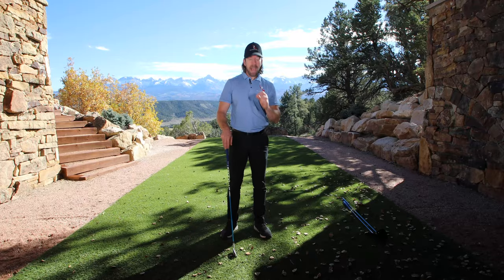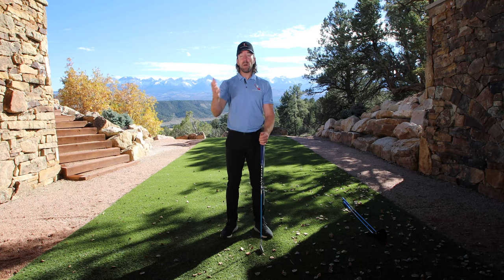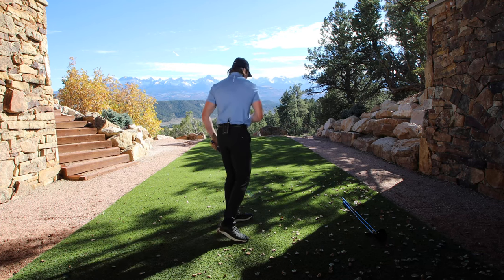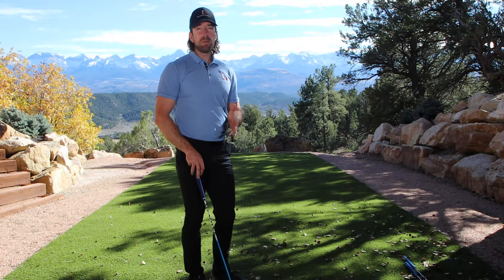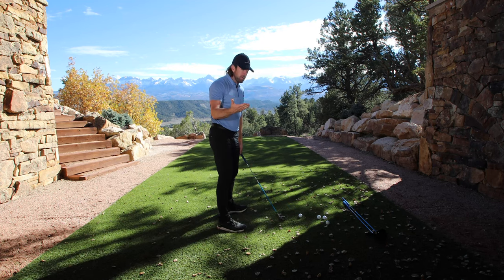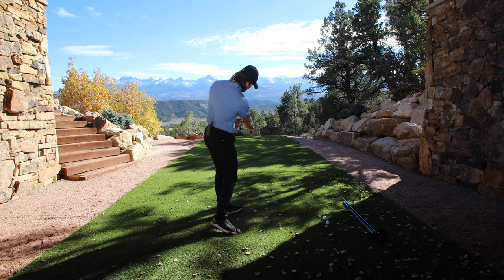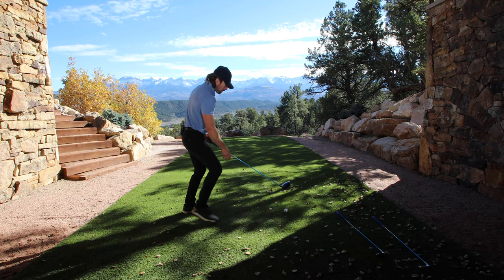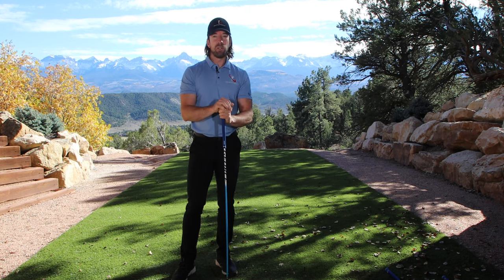GFORCE 7 IRON - Drill For Swing Path and Release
Check out the drills and essential tool you need to swing on plane, shallow out your swing and make the ideal release with legendary Golf Coach and ex tour player, Chuck Quinton founder of Rotary Swing Golf.

If you're struggling to fix your release, there are two things you must understand. You cannot fix your release, if you are hitting the ball with an "over the top" swing path or an open clubface.

When you fix these two things, you'll straighten out your slice, hit more fairways and greens, and add 20-30 yards to every shot you hit.

But it take time and practice to fine tune the instinct and 'feel' of releasing the club correctly and on plane. That's why I invented GForce Swing Trainers; to give you a short cut to developing correct swing mechanics and help you to get back on track during a round of golf.

GForce is the only USGA approved swing trainer that you can legally use on the golf course to train your hands, arms, and body to swing on plane, with perfect rhythm and tempo and make the perfect release so you can consistently square the clubface at impact.

Here's Chuck Quinton (expert PGA Coach) demonstrating the latest GForce Swing Trainers, redesigned for 2022 and the drills you can use with GForce to shallow out your swing and fix your release 👇👇👇

Good Luck 🍀
Stuart
Founder